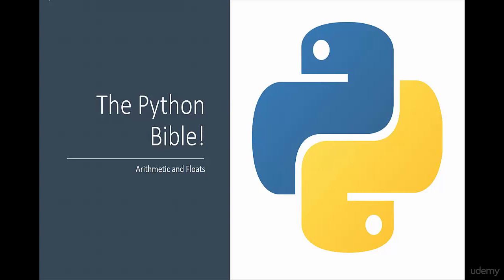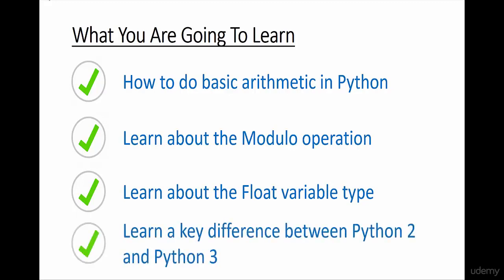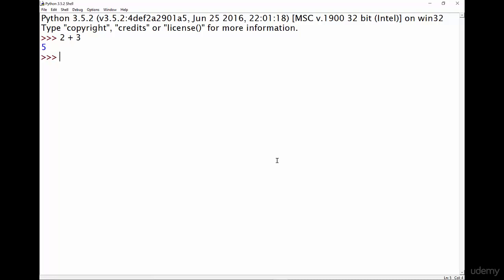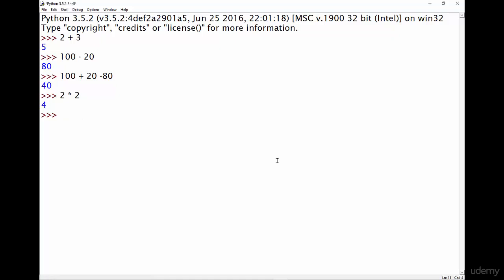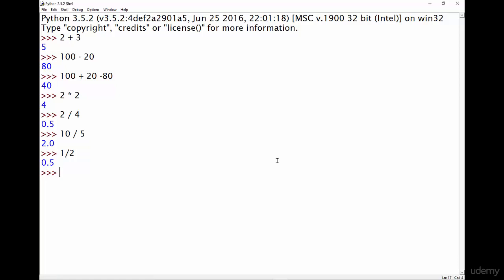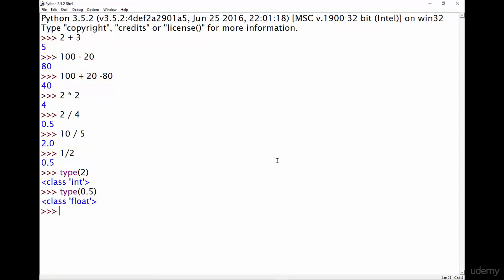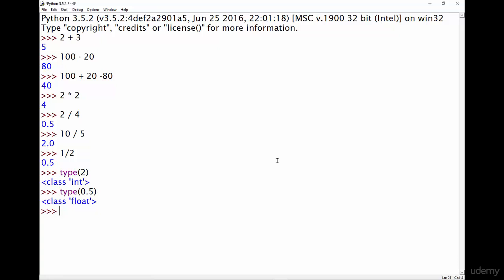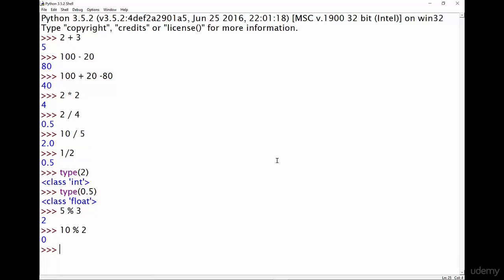4- basic arithmetic floats and modulo- Python - python from 0 to hero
4- basic arithmetic floats and modulo- Python - python from 0 to hero
python tutorials